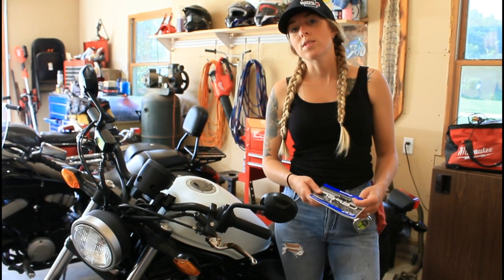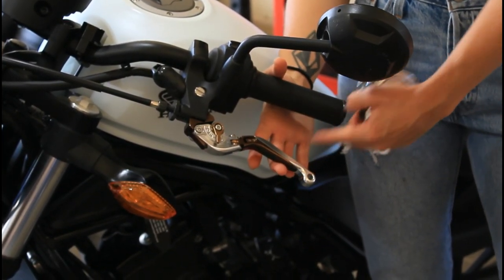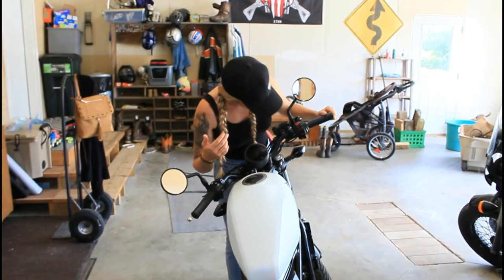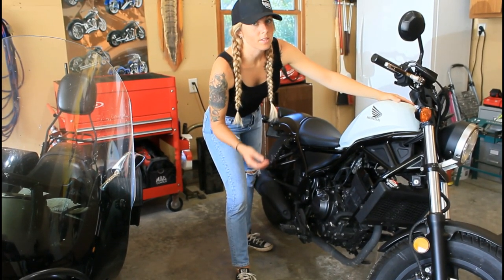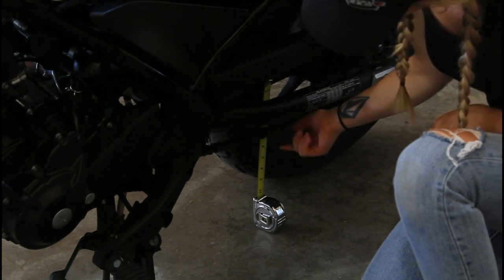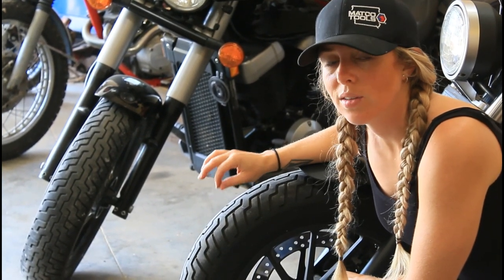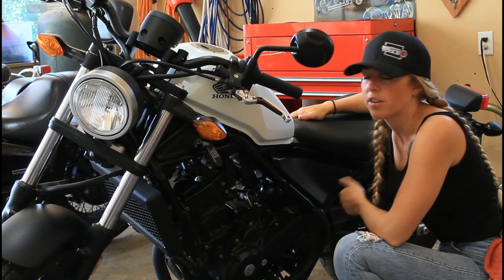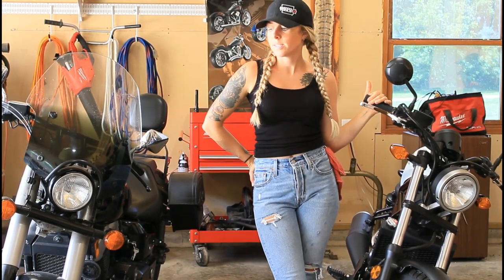Basic motorcycle maintenance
In this video we will go through the basics of maintaining your motorcycle to save you some money and money. More importantly, ensure peak performance and longevity of your motorcycle.